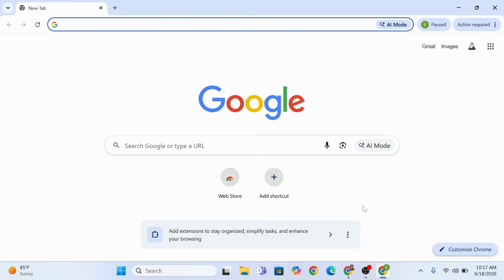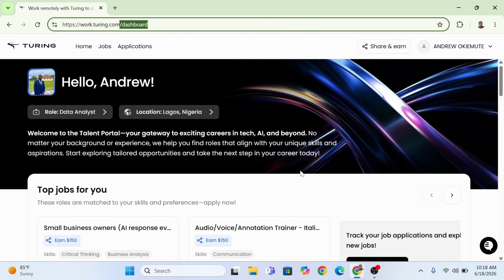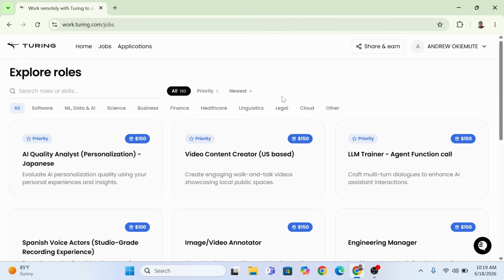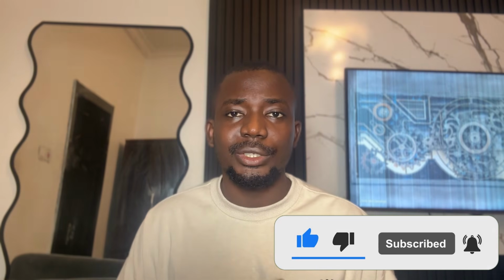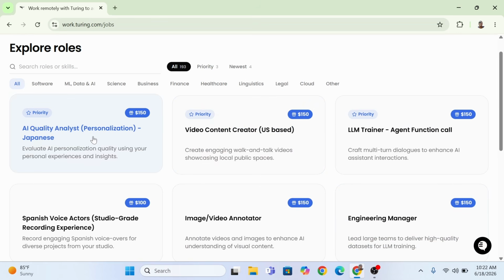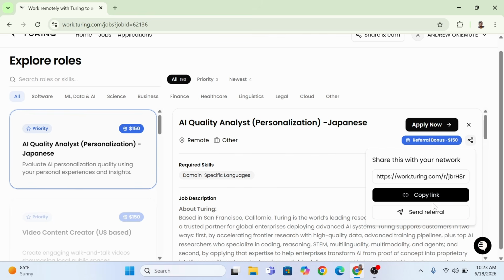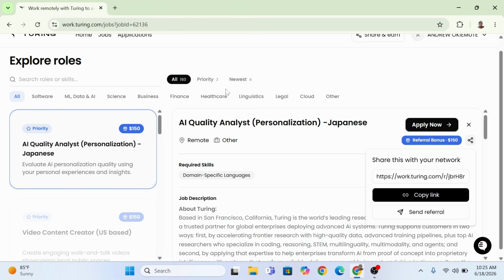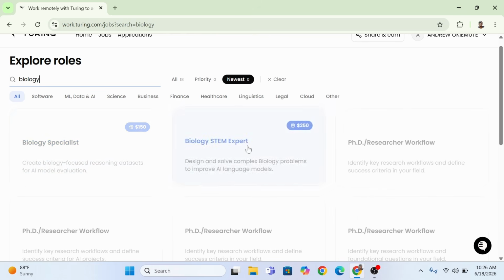Earn in Dollars From Anywhere: Turing's Remote Jobs With Silicon Valley Companies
If you're interested in working remotely with top Silicon Valley companies, earning globally competitive pay, and building a career in AI, this video will help you understand what to expect from Turing.

✅ AI Training Roles
✅ Technical & Coding Jobs
✅ STEM Expert Opportunities
✅ Hiring Process Explained
✅ Pros & Cons of Turing
✅ Tips to Increase Your Chances of Getting Hired